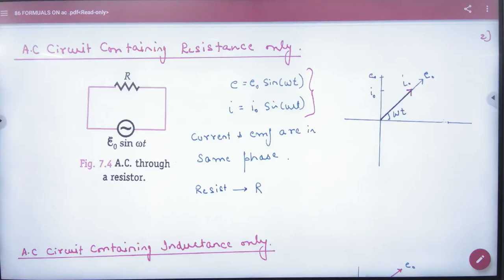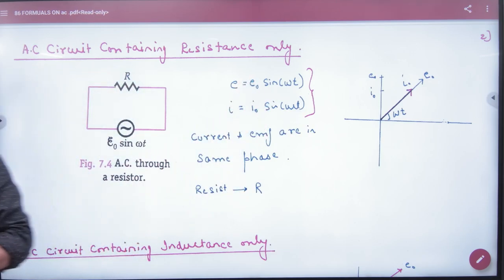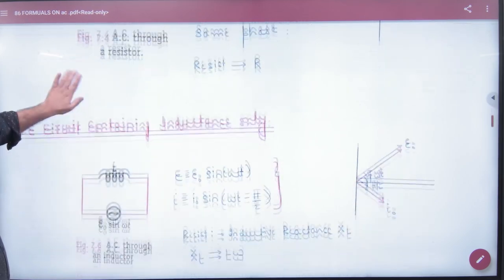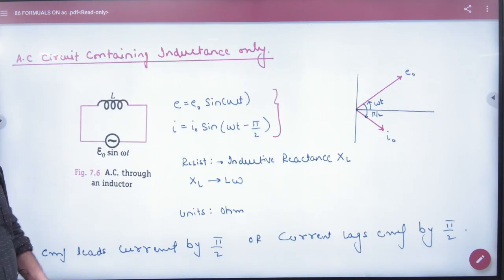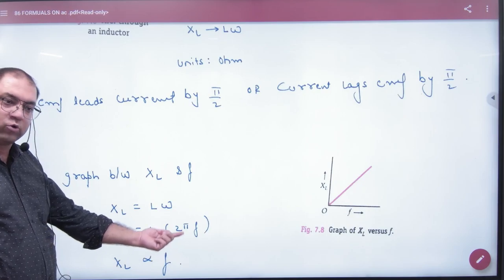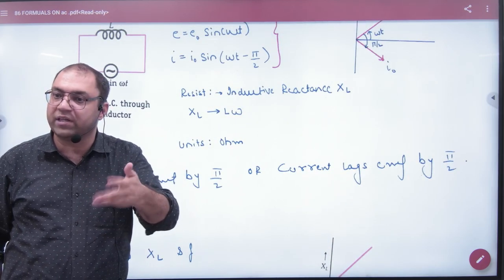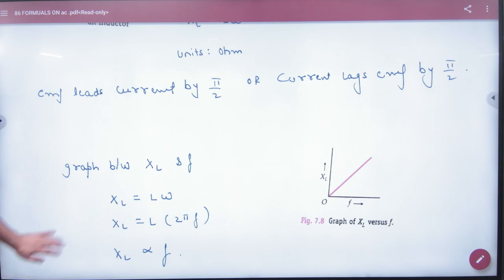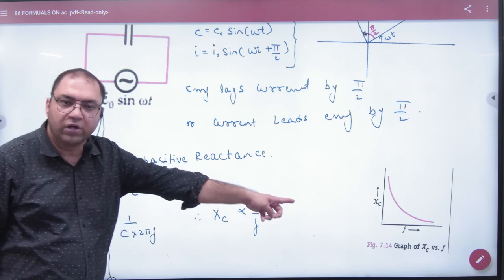6 AC circuit containing R,L and c revision only